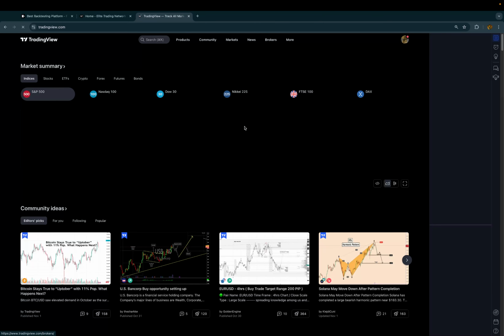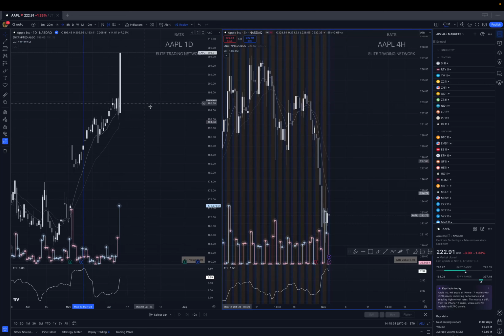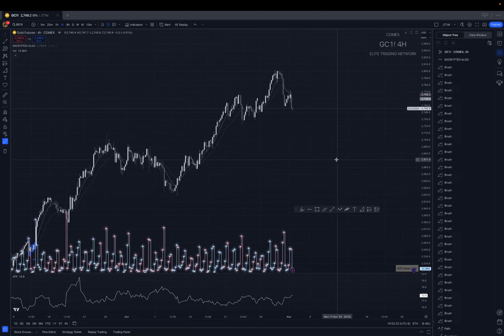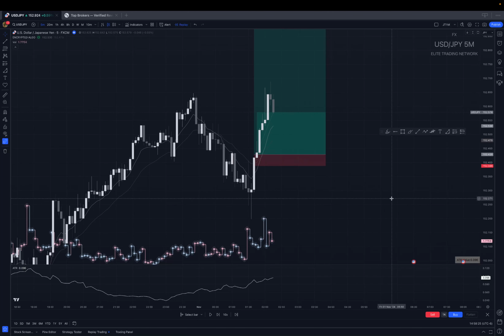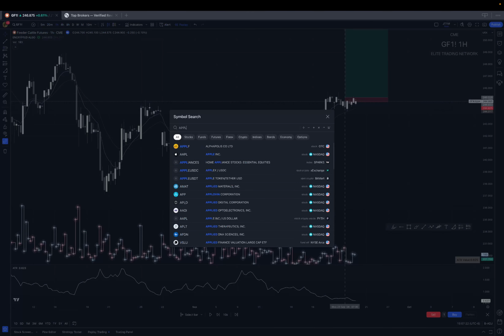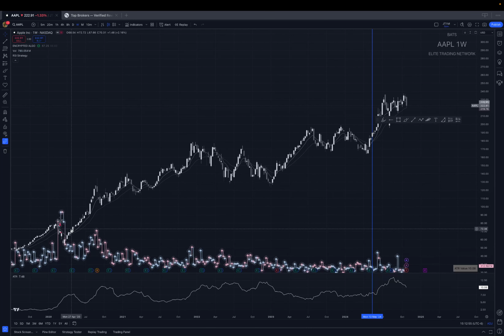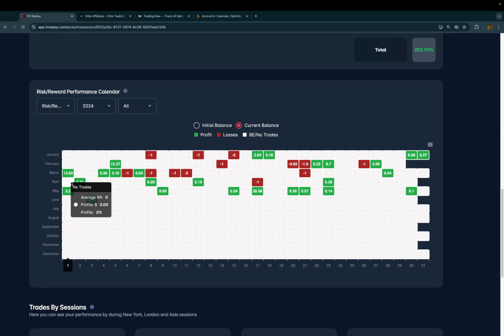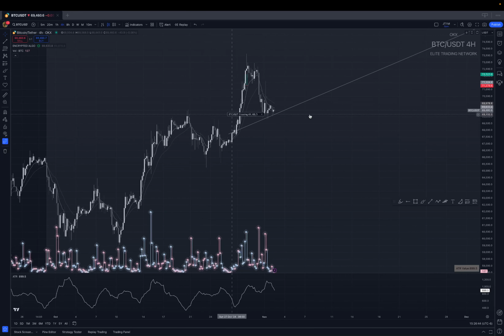Beginner’s Guide to TradingView & FX Replay | Essential Platforms Explained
In this video, we dive deep into two must-have platforms for traders: TradingView and FX Replay. Learn how to set up your charts, connect brokers, and utilize the tools that professionals rely on to analyze and backtest the markets. From charting basics to advanced features like custom indicators, alerts, and backtesting simulations, this guide gives you everything you need to start using these platforms effectively. Whether you're new to trading or looking to upgrade your setup, this tutorial provides all the foundational knowledge to elevate your trading game.